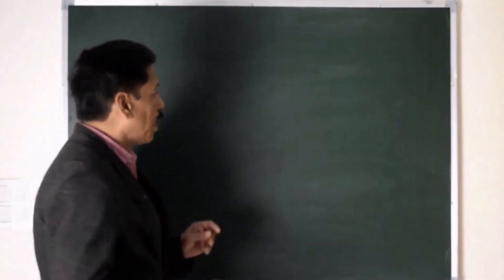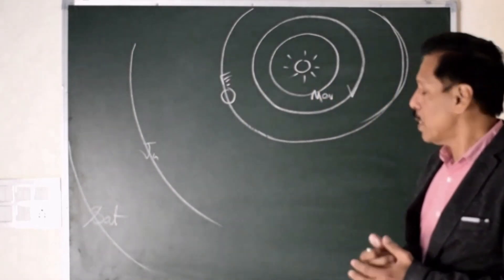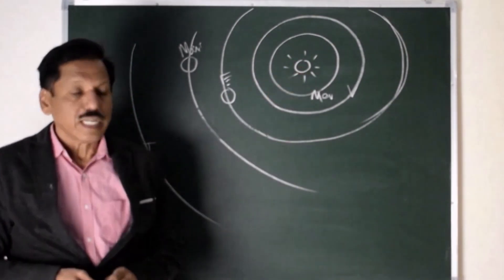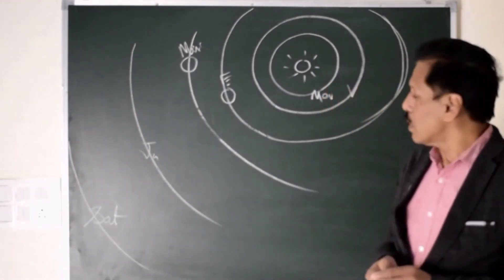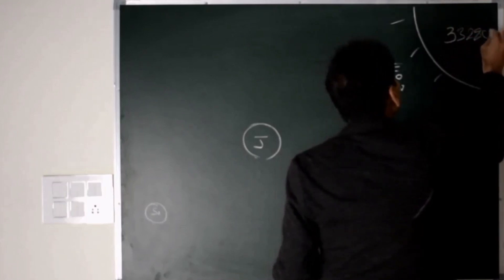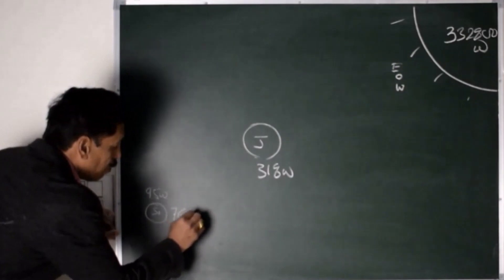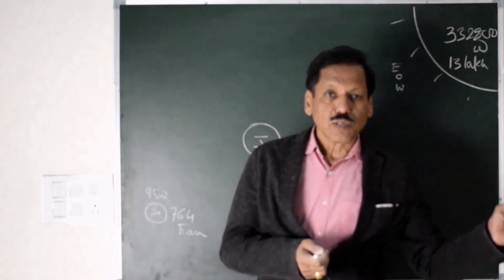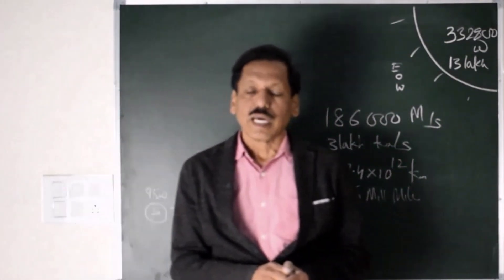Our solar system and size of space | Capt.S.S.Chaudhari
In this video, one is made to appreciate and visualize the size of space and that the solar system and extremely tiny and insignificant part of the universe. A student of astronomy will find this lecture very interesting and important at the beginning of the study.